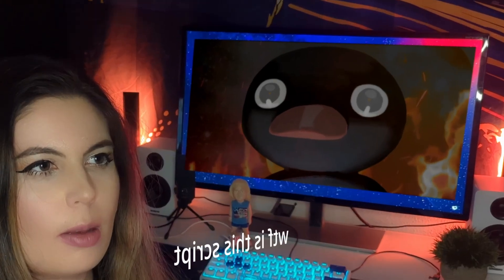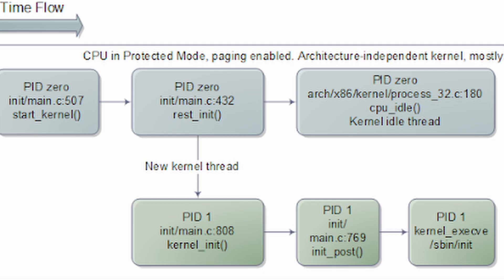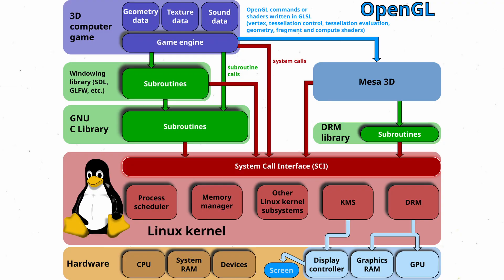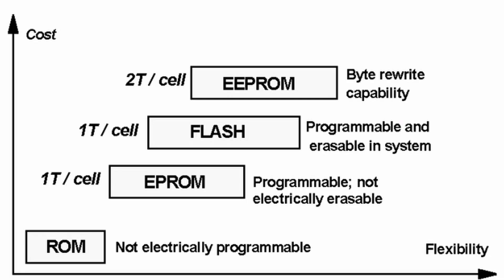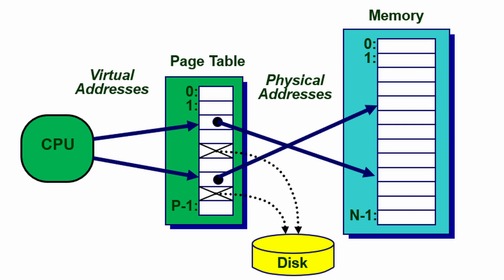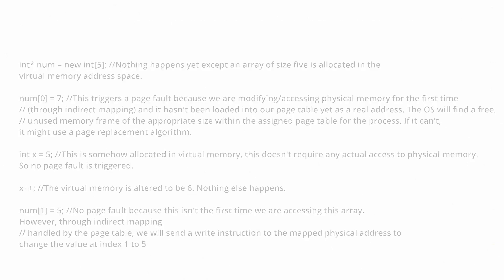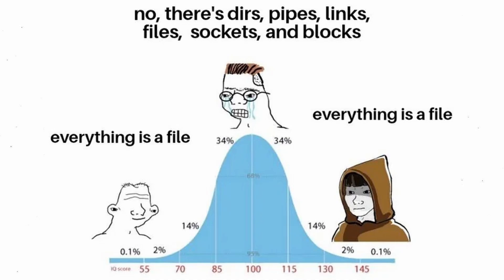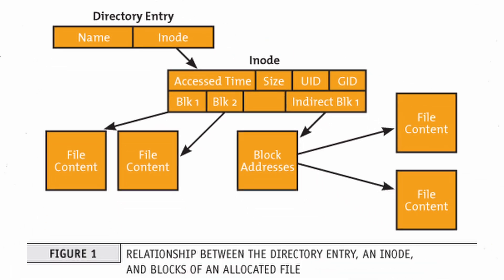An Entire* Walkthrough of the Linux Kernel in 10 Minutes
After finishing editing this video, I realized there are still so many things I didn't touch on so I said entire*

But the purpose of this video is to give a foundational idea of wtf is going on in the linux kernel.

Every short overview of the Linux kernel is probably different because there's just so much to it! I hope you get a good grasp at the end of this video.

In the video I called some elements of the kernel simple like the boot process. It's not that it's "simple to understand". It's that you can count on your hand how many lines of code some of these programs or tasks have. It was designed this way on purpose!

I talk about the boot process, user vs kernel space, memory management, and the Linux filesystem. I could've spoken more about process management, security, linux modules, virtualization, device drivers, etc. but that might be in a future video!

Maybe a deep dive on the differences between Linux, Windows and Mac!

I also glossed over how electrical circuits "remember". If you'd like to explore that topic some more, I highly recommend this video:

If you want to read a bit more about some specific components of the kernel, I wrote a 32 bit OS (INCOMPLETE!!) based on a tutorial/book. Check out the readme for detailed walkthroughs:

It was incredibly helpful!

✨Timestamps✨
0:00 - Intro
0:27 - Boot Process/Bootloader
1:30 - Kernel Init Process
1:59 - User Space vs Kernel Space
3:04 - System Calls
3:41 - Non-Volatile vs Volatile Memory
4:45 - Virtual Memory
7:37 - Linux Filesystem
9:09 - What happens when you turn on your computer?